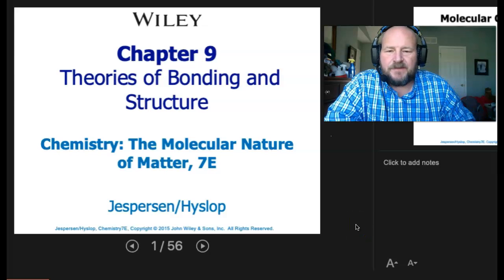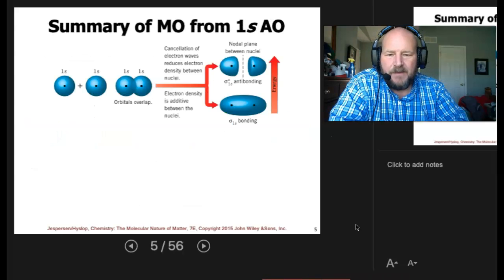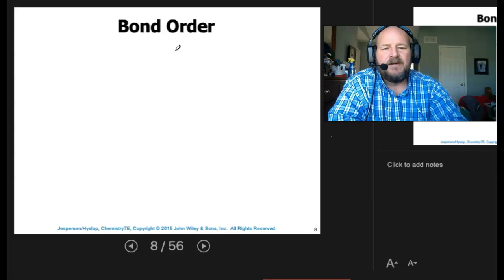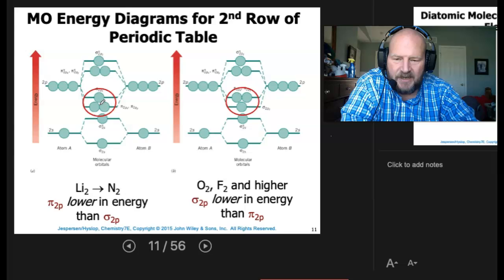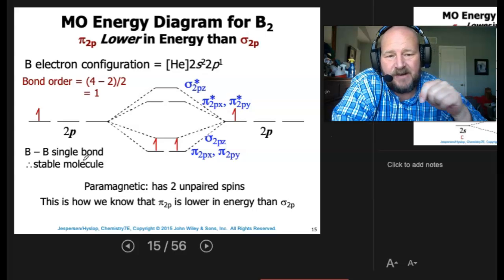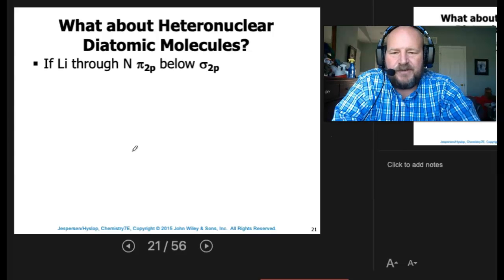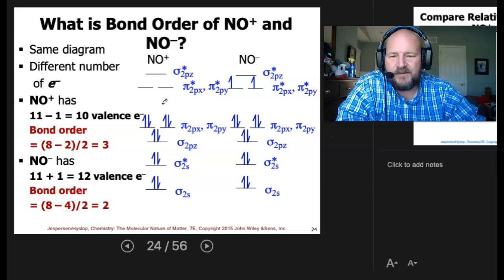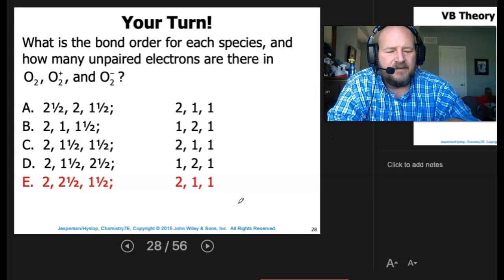09 CHM150 - Theories of Bonding 4 of 5